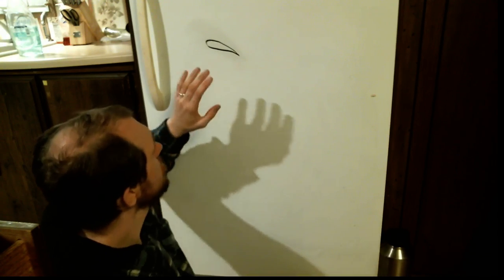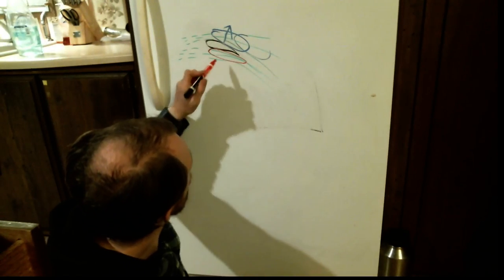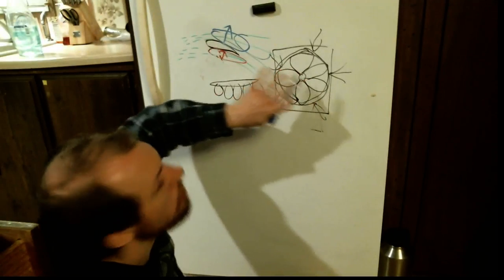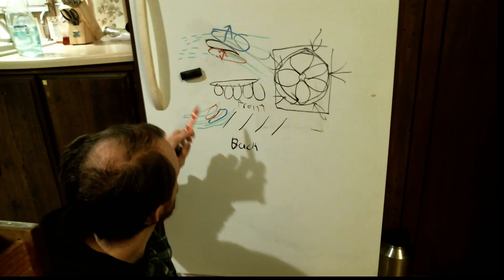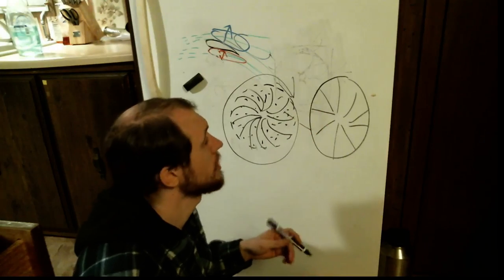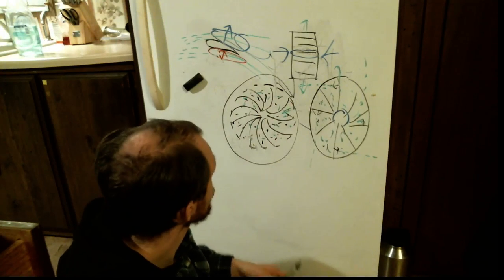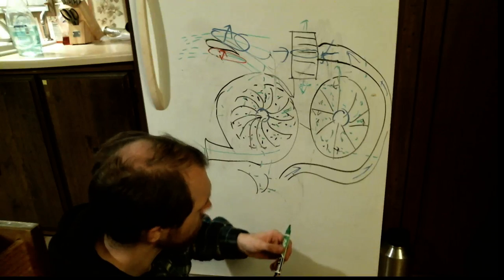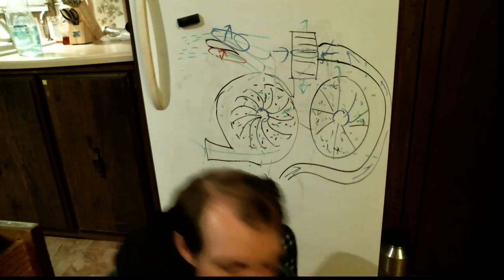How fans create suction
Answering a reddit question about how fans are able to create low pressure in order to suck air.

Edit. the funny shape for a directional impeller is called a volute, and I drew it wrong the first time before I erased and redrew it. I forgot to point this out clearly in the video, so I hope no one was confused. Thanks so much for all the kind responses. I really enjoyed making this.